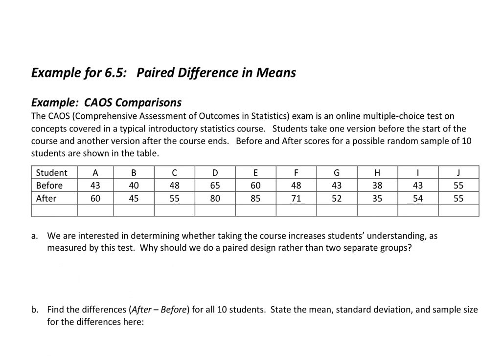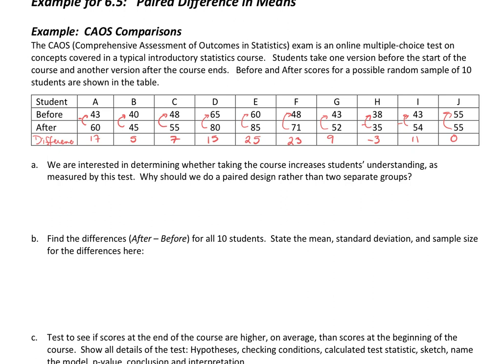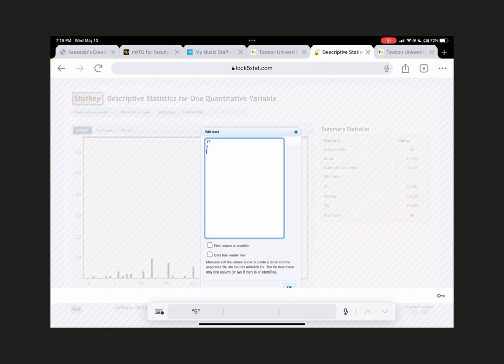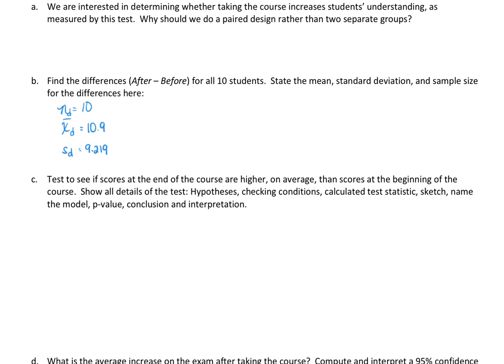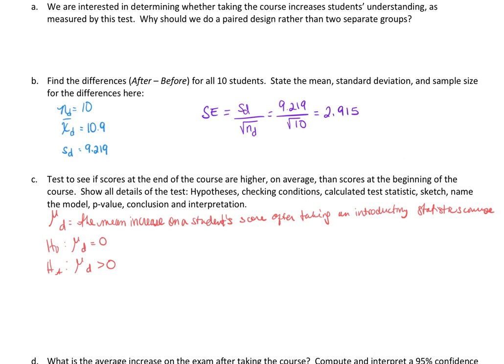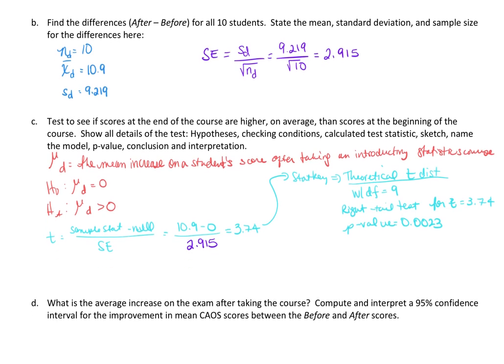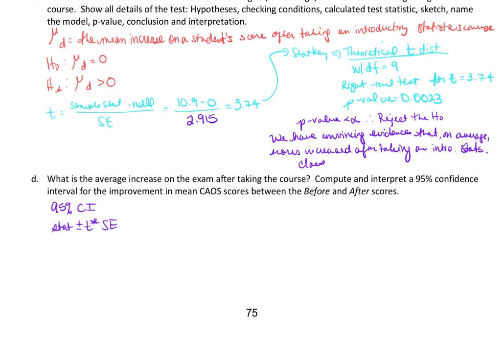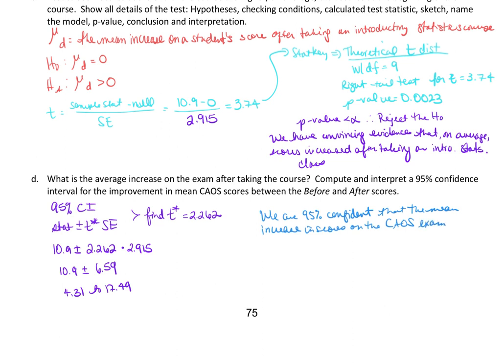Math 231 Section 6.5 Matched Pair Example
00:00 Finding differences in matched pair data
03:35 Determining matched pair mean, standard deviation on StatKey
04:35 Hypothesis Test and CI for Matched Pair Data